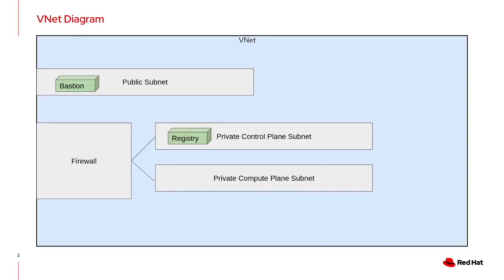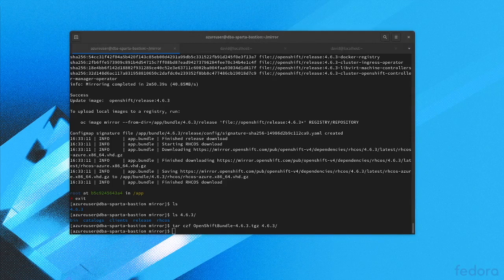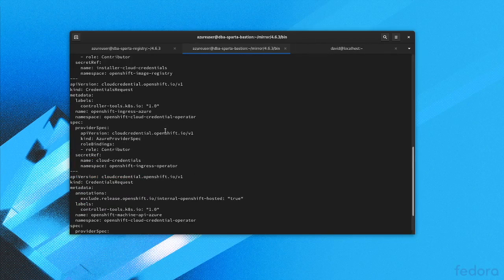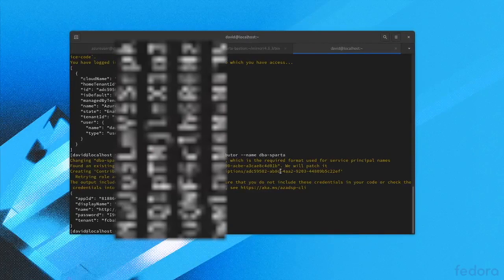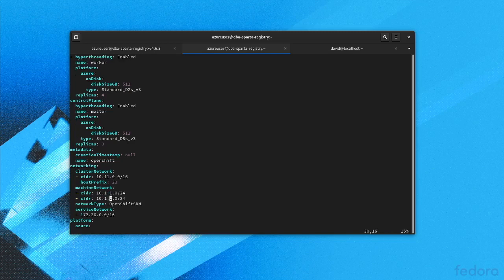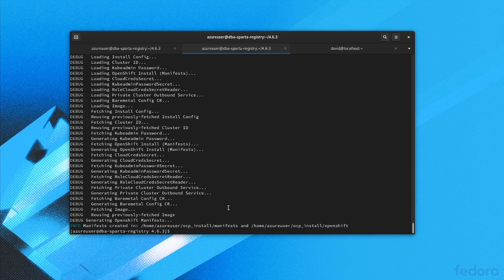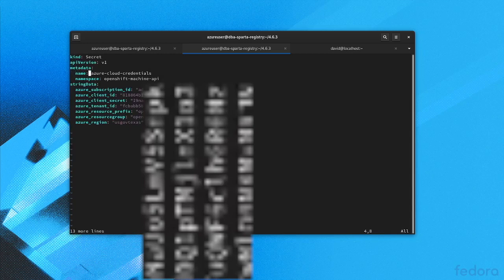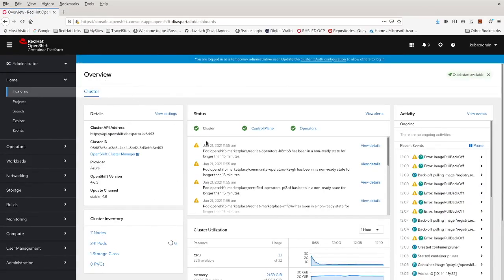Installing OpenShift in Disconnected Microsoft Azure Government using IPI with Manual IAM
Demonstration on how to install OpenShift into existing disconnected network.